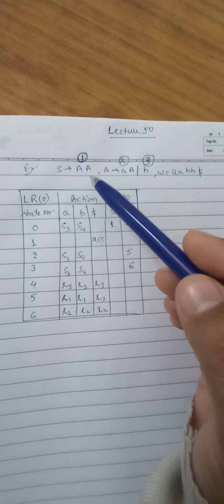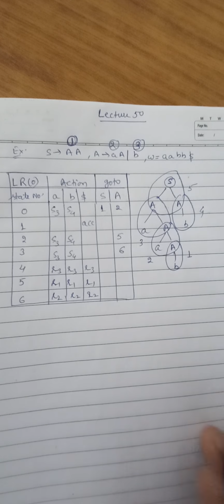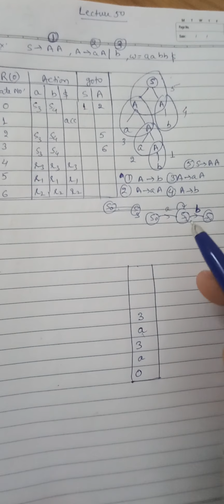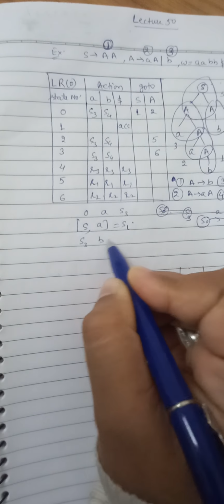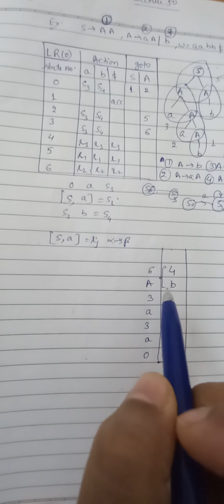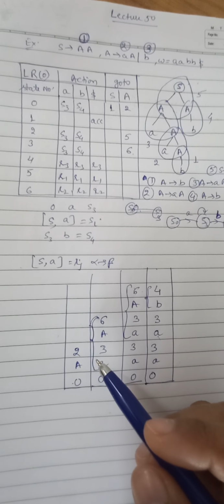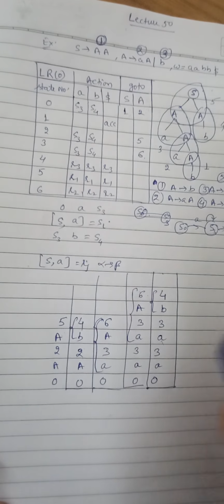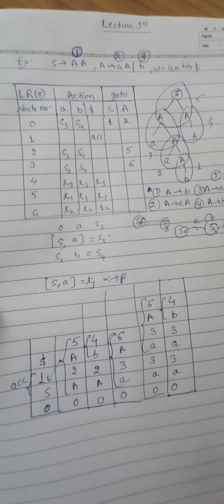📜 Validating Strings with LR(0) Parsing Table: Rules and Grammar in Compiler Design 🔍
🌟 Learn how to use an LR(0) parsing table to determine if a given string is acceptable according to specific grammar rules in compiler design! 🛠️ The LR(0) parser analyzes input from left to right, employing a table-driven approach to manage actions such as shifting and reducing based on the current state and lookahead symbol. 📈 Key steps include constructing the parsing table from the grammar, identifying valid transitions, and applying the shift/reduce rules. If the parsing completes with the start symbol on the stack, the string is accepted; otherwise, it is rejected. 🚀 Mastering this technique enhances your syntax analysis skills!